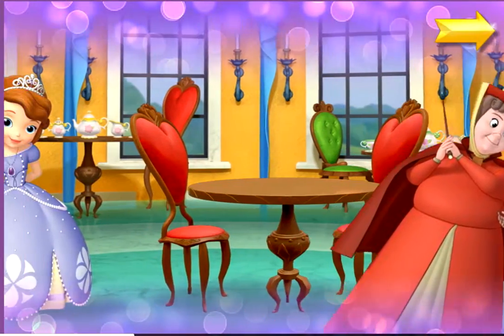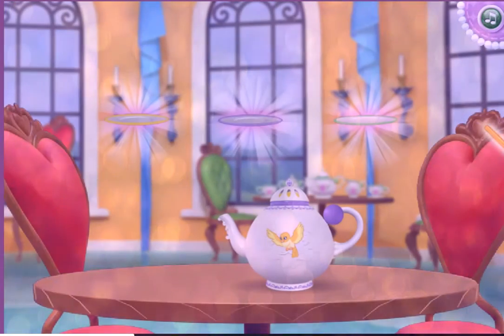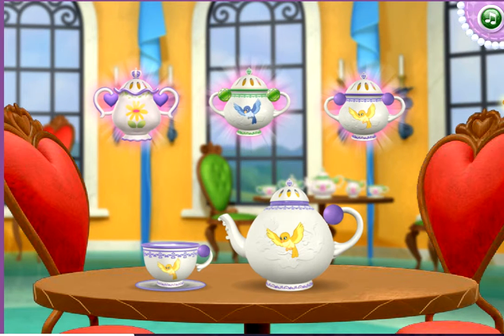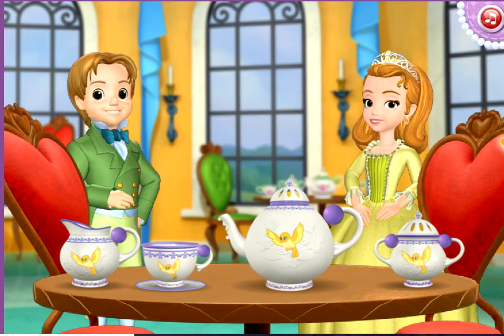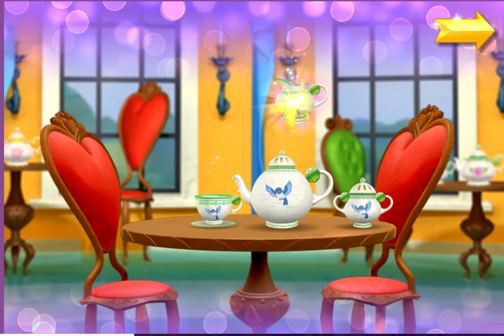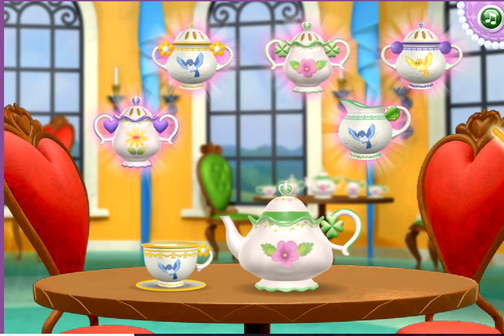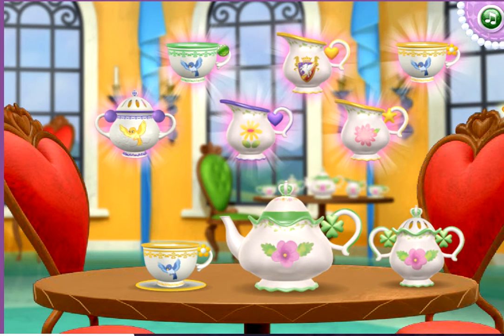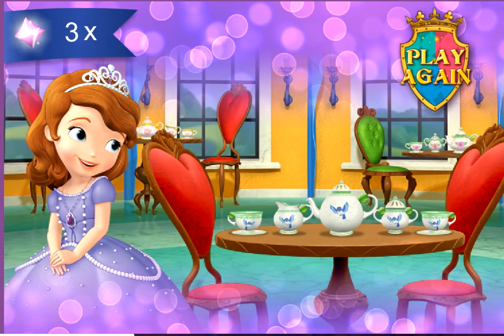It's Tea Time | Sofia the First online game for kids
Help Sofia to take all the tea cups together in this Sofia the First online game for kids!

A young girl named Sofia and her mother Miranda lived a peasant life in the kingdom of Enchancia. One day, Sofia's mother marries King Roland II, which leads to her becoming a princess. As she adjusts to her new role, Sofia works to live amongst the royal family while having different adventures along the way.

-- Watching LS Kids -- Education and entertainment for babies, toddlers, kids, children!